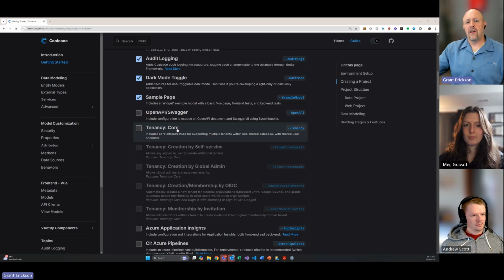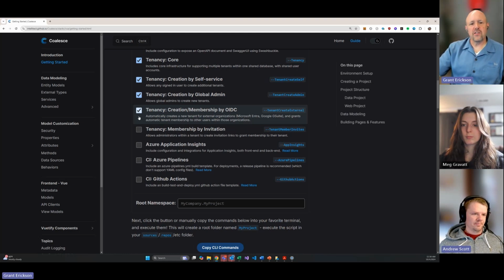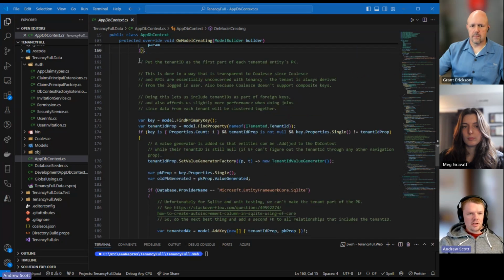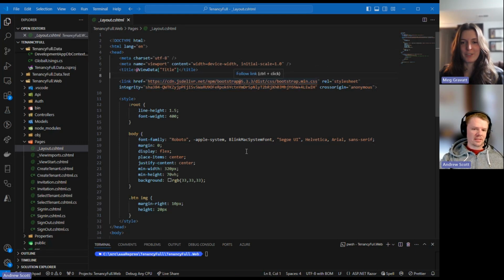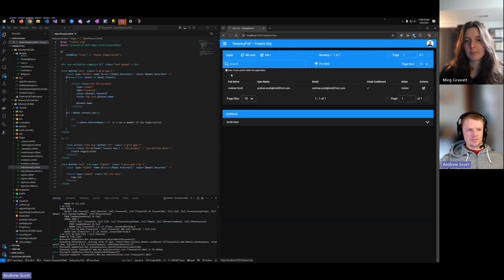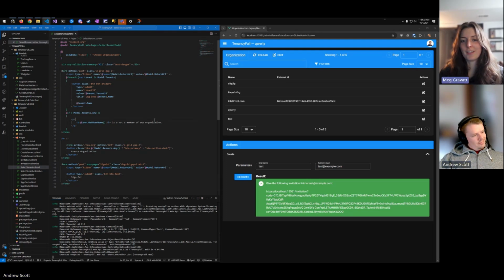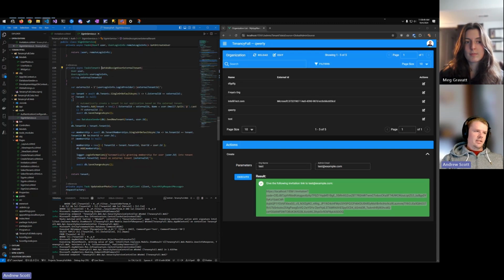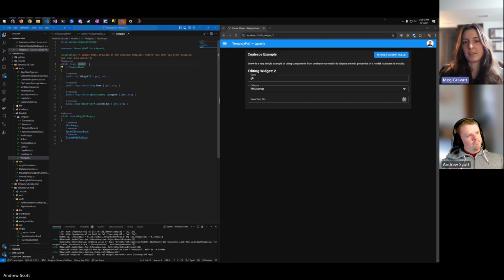The Coalesce Podcast 030: Tenancy Deep Dive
Andrew joins Meg and Grant to discuss how the new tenancy options work with the template. Use this as a jumping off point for adding tenancy of many types to your Coalesce application.